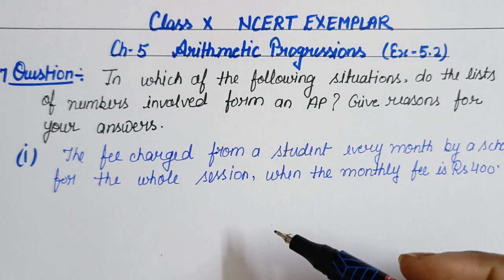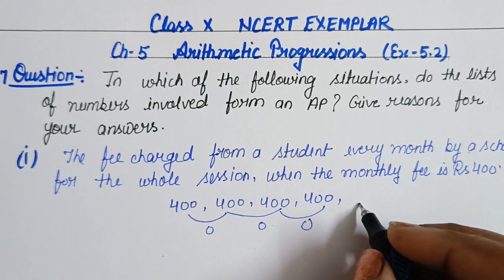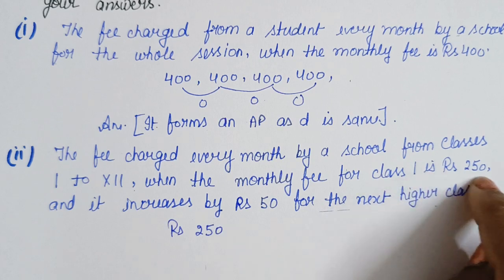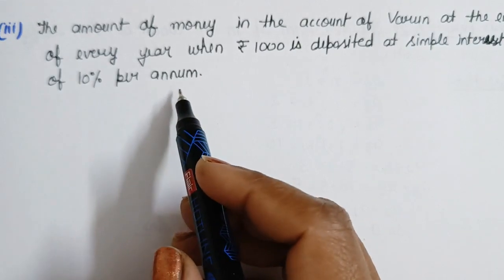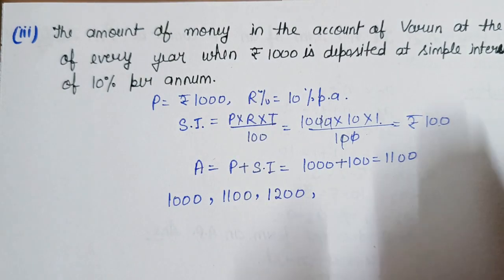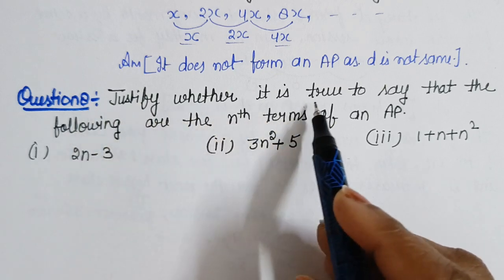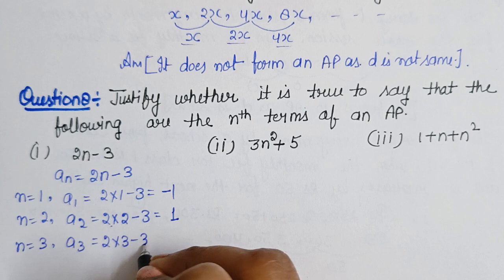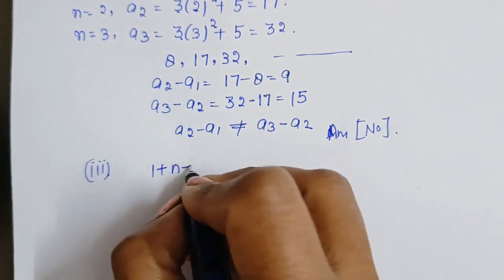Chapter 5 Ex 5.2 Class 10 Maths|Ex 5.2 Q-(7&8)|Arithmetic Progression|NCERT Exemplar Class 10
Chapter 5 Class 10 Maths|Ex 5.2 Q-(7&8)|Arithmetic Progression|NCERT Exemplar|Exercise 5.2 Class 10

GIVE SUPPORT TO MY CHANNEL BY

IN THIS VIDEO I HAVE EXPLAINED ABOUT EXERCISE 5.2 Q-(7&8) SOLUTION OF CHAPTER  5 ARITHMETIC PROGRESSIONS FROM NCERT EXEMPLAR OF CLASS 10TH IN AN EASY WAY.

THE REFERENCE BOOK IS OF CLASS 10 NCERT EXEMPLAR.

ON MY CHANNEL I WILL BE GUIDING STUDENTS IN RESPECT OF FULL COURSE OF MATHEMATICS FOR CLASS 9th AND 10th NCERT. MY AIM IS TO GIVE EASY AND FREE EDUCATION ACCESS TO STUDENTS THROUGH MY YOUTUBE CHANNEL .THIS WILL HELP STUDENTS IN GETTING TO LEARN CONCEPT OF MATHEMATICS AT THEIR HOME WITHOUT SPENDING THEIR TIME AND MONEY, THIS WAY THE STUDENTS WILL BE MORE FOCUSED AND IT WILL SAVE A LOT OF TIME IN TRAVELLING TO COACHING AND TAKING SESSIONS.

ALSO IF KIDS HAVE ANY QUERIES OR DOUBTS REGARDING THE TOPIC TAUGHT IN VIDEO, THEY CAN WRITE THEIR DOUBTS IN THE COMMENT SECTION BELOW, WILL TRY TO ANSWER THEM AS SOON AS POSSIBLE.

   TEAM " CONCEPT BASED MATHEMATICS".

list=PLQdQD7yTYvyrVMbfjGTzo1ihor5jVTtBT

list=PLQdQD7yTYvyq6v8mL9_oWegurPNB4MYFe